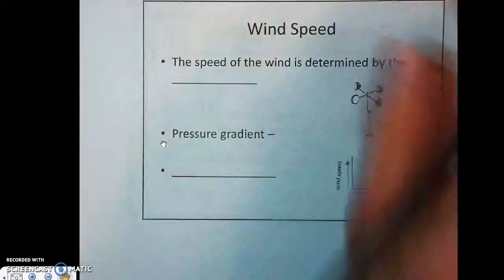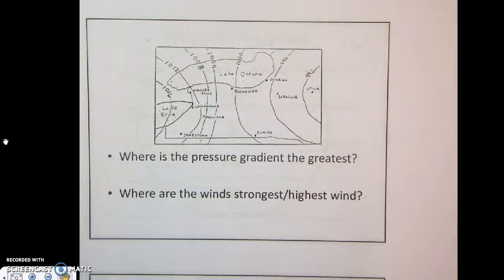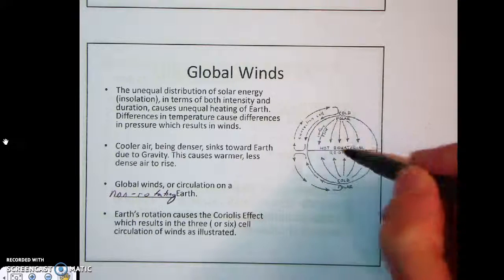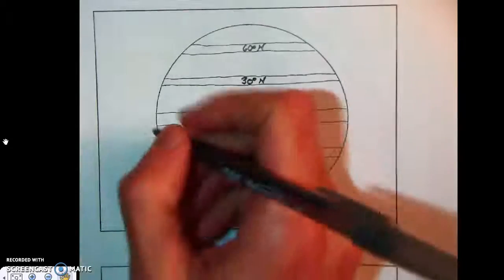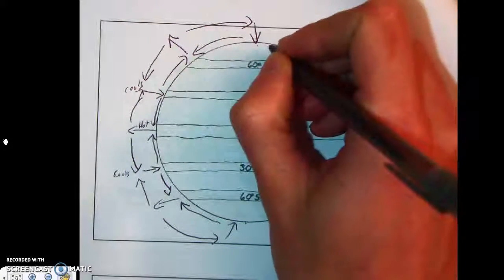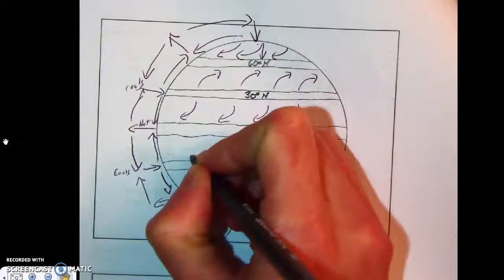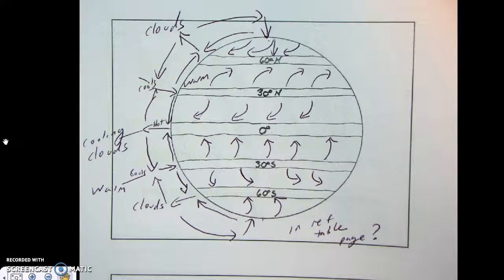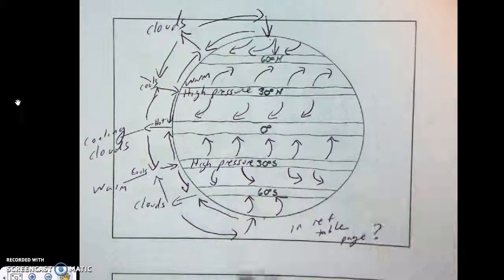Wind Part III